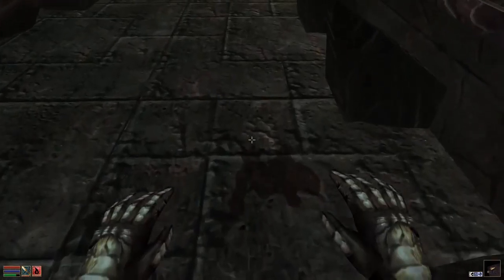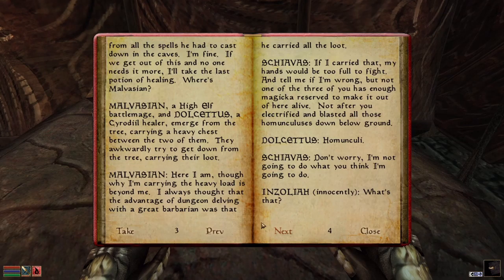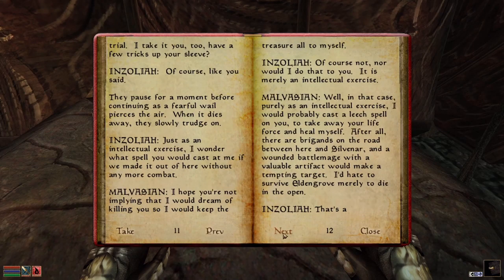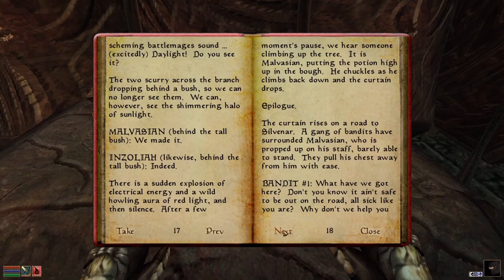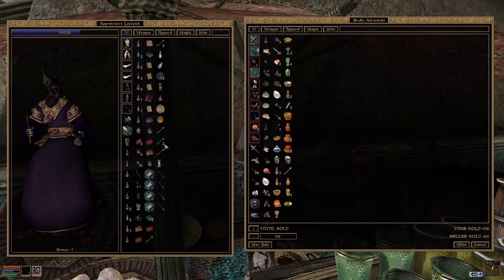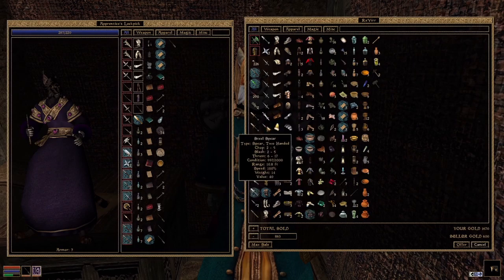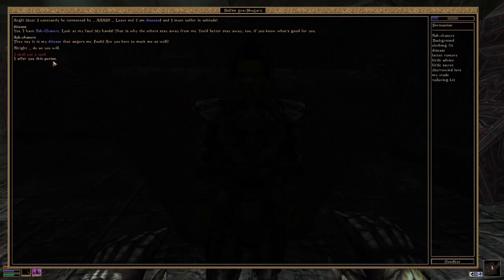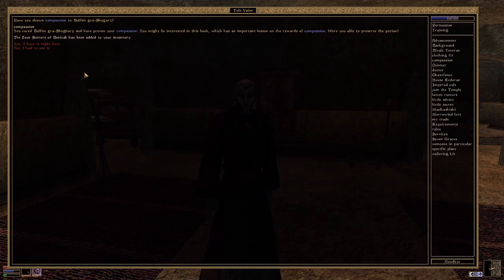Panthi Plays Morrowind 49 - Showing Compassion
After Story Time vol. II we show compassion to the Orc woman who is plagued by disease.